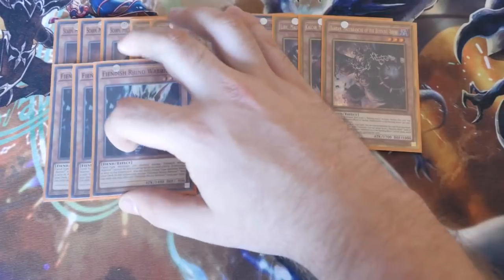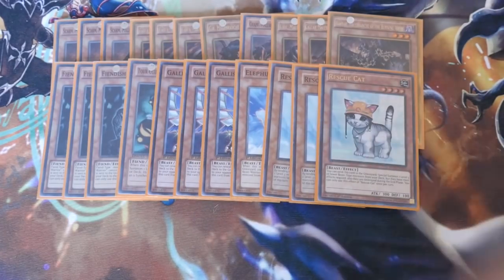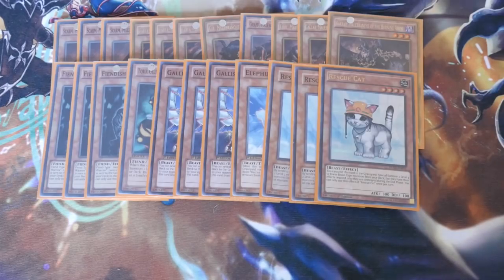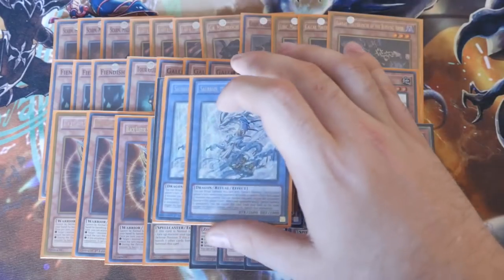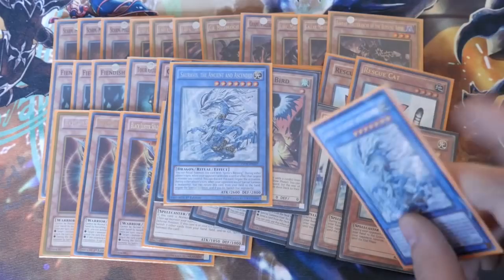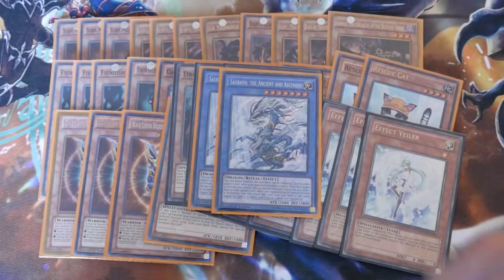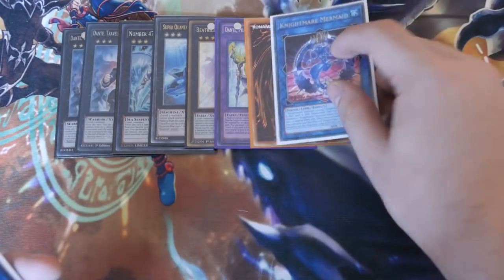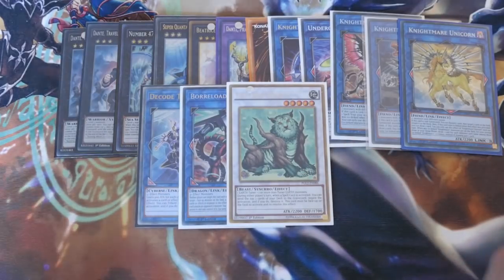YUGIOH 1st place UK Nationals Burning Abyss Deck Profile